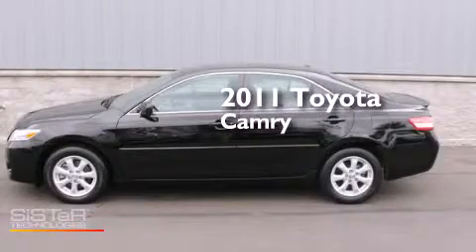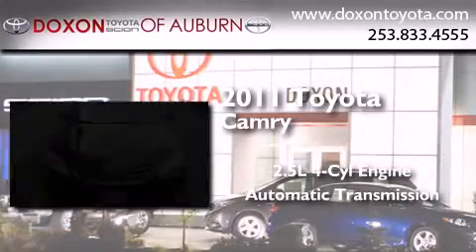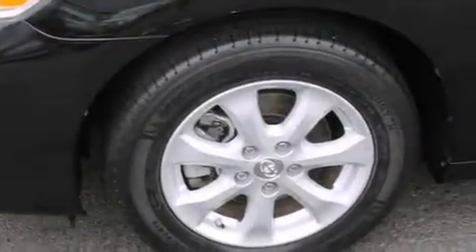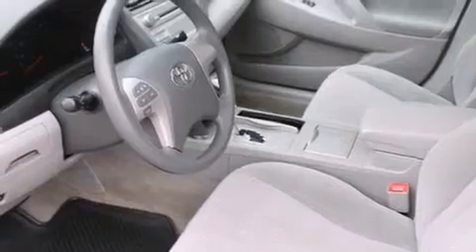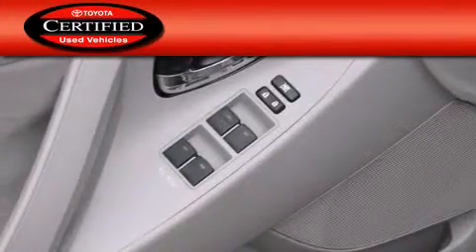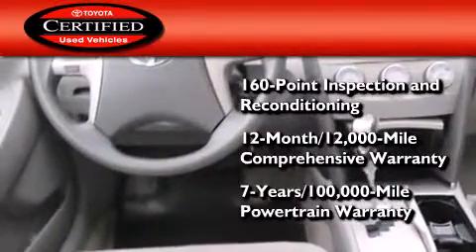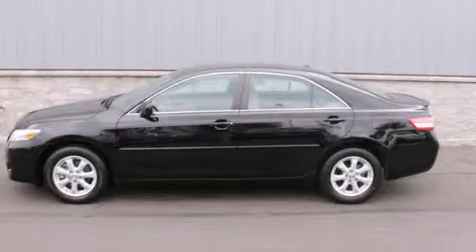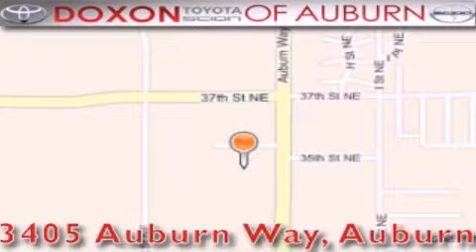Certified 2011 Toyota Camry Puyallap WA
We've been honored to serve the Auburn WA area , we promise that your experience at our dealership will exceed your expectations ! Year : 2011 Make : Toyota Model : Camry Engine : 2.5L 4Cyl Trans . : Automatic Exterior : Black Miles : 29,845 Interior : Gray Stock : C2836 Doxon Toyota 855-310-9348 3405 Auburn Way Auburn , WA 98002 The Doxon Family has been in the automobile business right here in Auburn since 1938 . Myron and Ken Doxon , along with their dad , sold Studebakers at 119 Auburn Way South . When you dialed the garage , as they called it , you phoned just 5 . Pretty simple . One number and you knew how to get hold of Doxon and Sons . The Doxons are four generations of automobile experience , and we want to make it as simple as dialing five when it comes to service and commitment . Were celebrating 42 years with Toyota as one of the oldest established Toyota dealers in the US . In 1964 , it was simple selling cars and trucks people could depend on . In 2007 , its still simple . Build the best cars and trucks in the industry ; with Quality , Dependability , and Reliability ; make them stylish and exciting to drive , with plenty of models from which to choose , and its simple to meet all your customers needs . Toyota has one of the best car , truck , and SUV lineups in the business . On your next visit , take a look at the lighted pictures on the wall . Youll see the history of the Doxon Toyota family and 65 years of commitment to the car business . Doxon Toyota in Auburn . A family tradition since 1938 . We believe our 65 years in business , allows our customers the confidence they need , to know our message of service will be followed . Weve called it The Doxon Difference since 1938 . Pre-Owned 2011 Toyota Camry Auburn WA